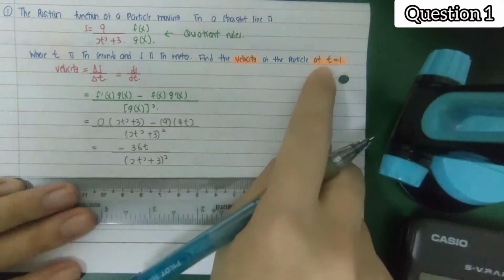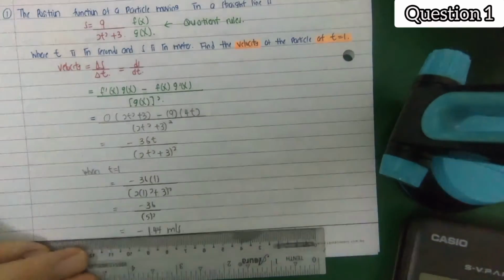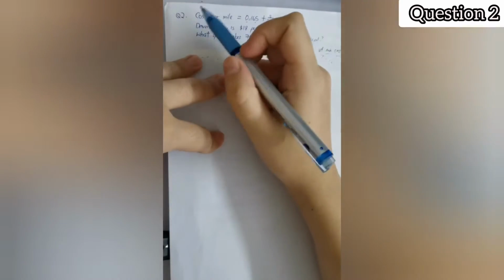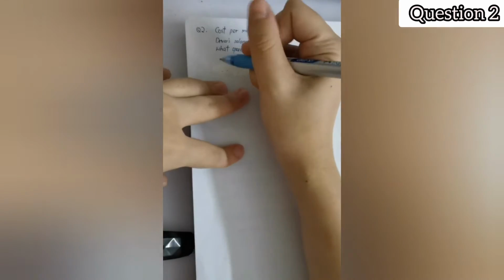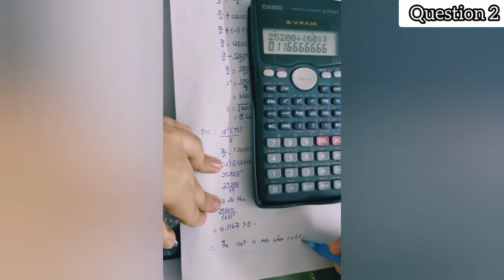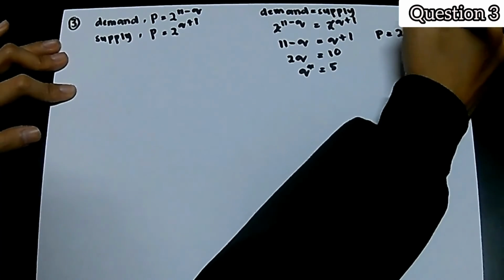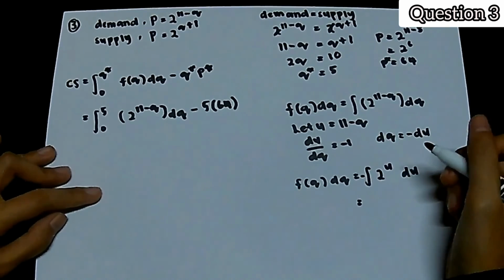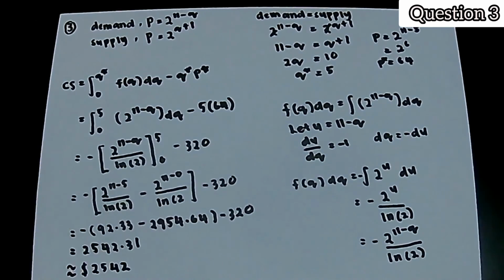Group Assignment ECN3212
Lecturer: Dr. Saifuzzaman Bin Ibrahim
Group members:
1. Koh Pei Wen (205256)
2. Chong Ye Linn (205574)
3. Chan Hor Sim (207318)
4. Rabiatul Syahrain Binti Ahmad Paris (205210)
5. Shahira Hani Binti Md Fadil (209419)